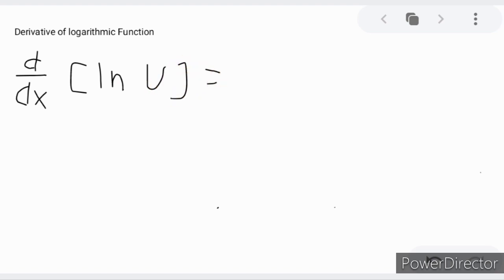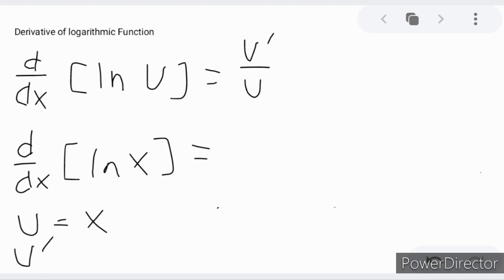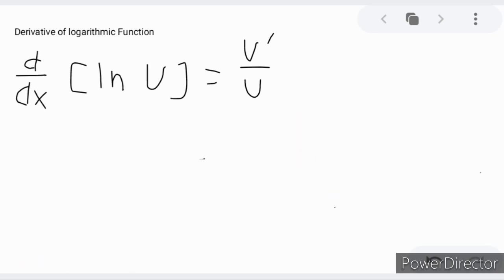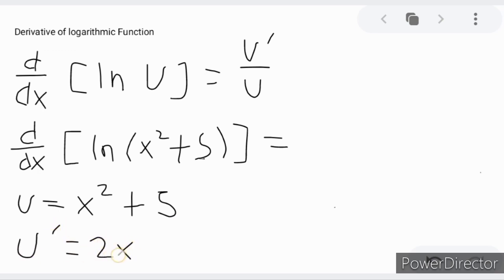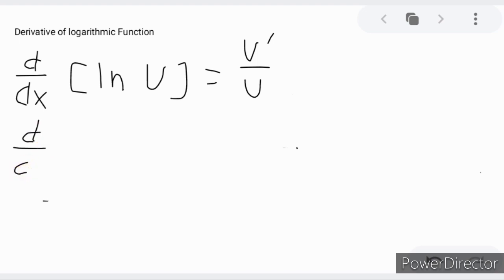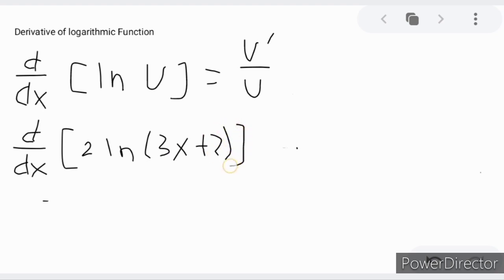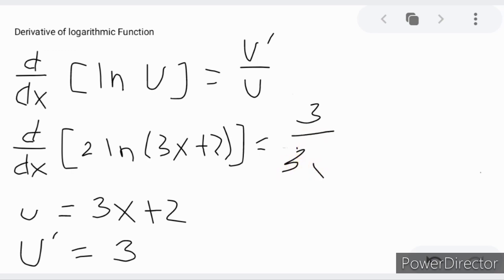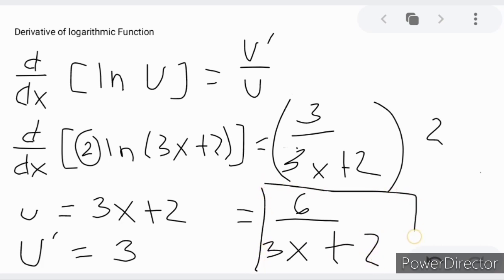Derivative of Logarithmic Function | Basic Calculus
Here we post the derivative of logarithmic function using a simple step by step process